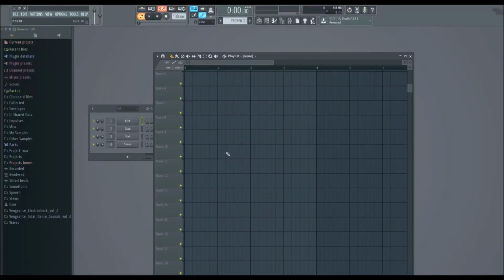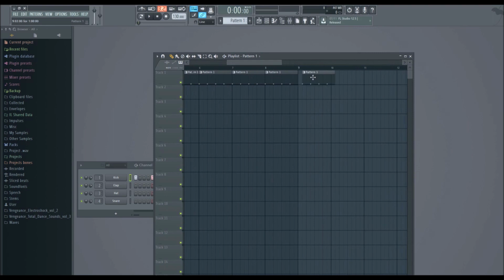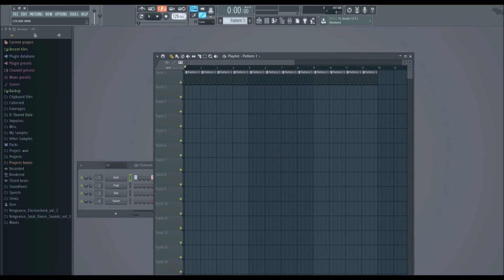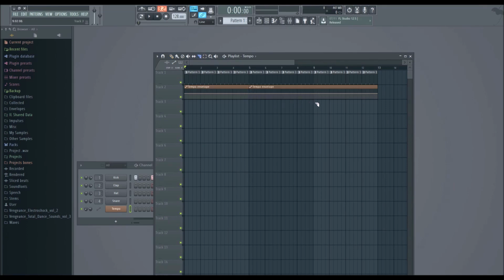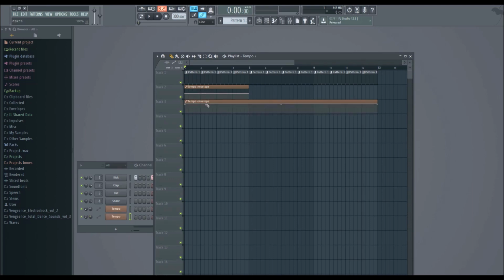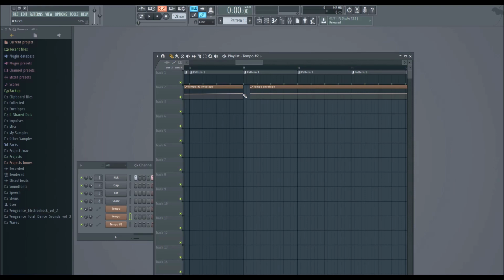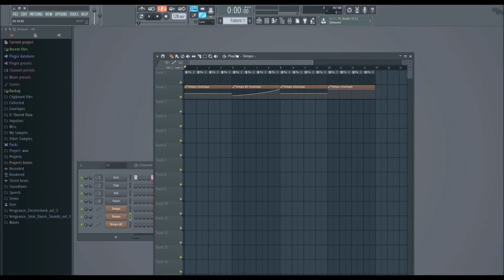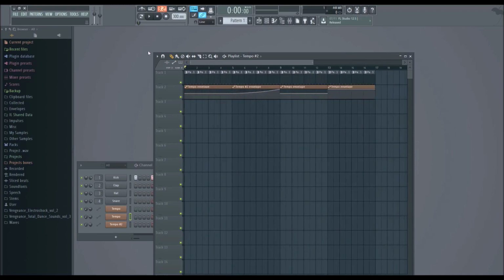BPM Changes During a Song the EASY Way in FL Studio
In this tutorial video I show how to change the BPM within a song.